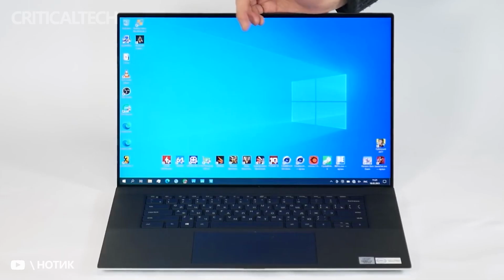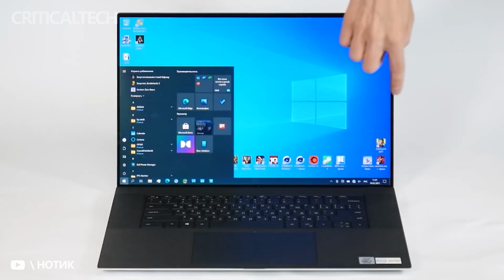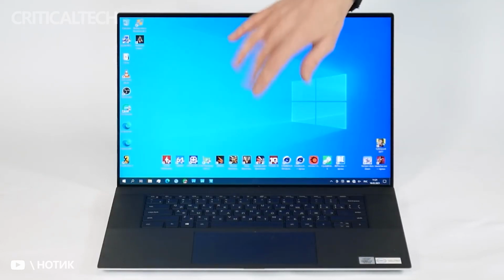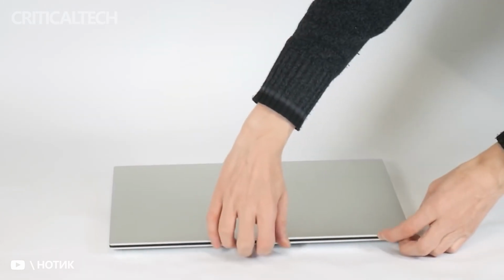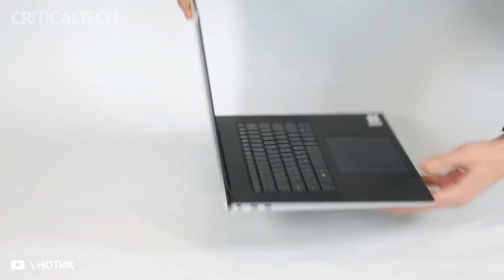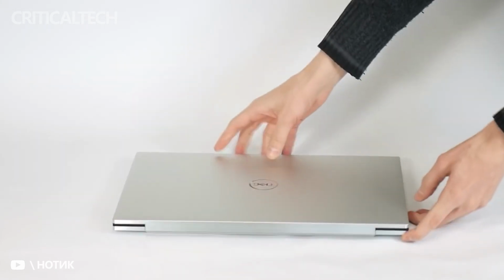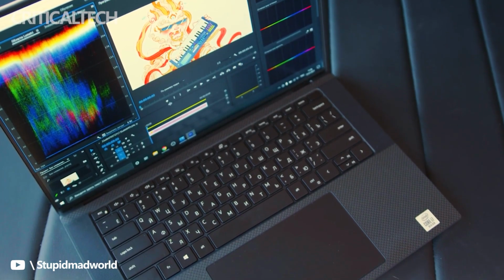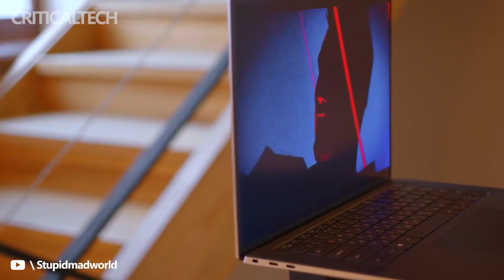Dell XPS 15 and XPS 17 2022 | 12-gen Intel Chips and Faster RAM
Dell just announced its refreshed XPS 15 and XPS 17 Windows laptops featuring Intel’s Alder Lake-H 12-gen processors.

There are three new CPU options: Core i5-12500H, Core i7-12700H and Core i9-12900HK. The new laptops also get upgraded DDR5-4800 RAM configurable up to 64GB while storage is still of the PCIe4 x4 SSD variety and is capped at up to 4TB.

The rest of the spec sheet and design are identical to last year’s models down to the black and white color finishes.